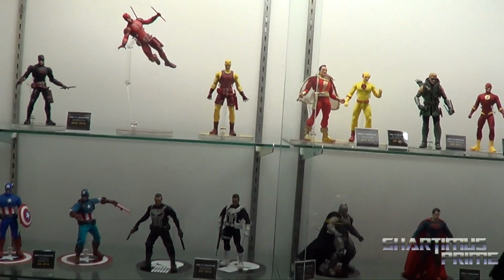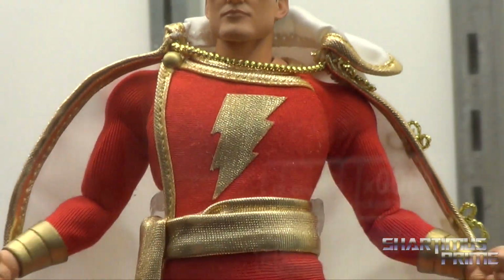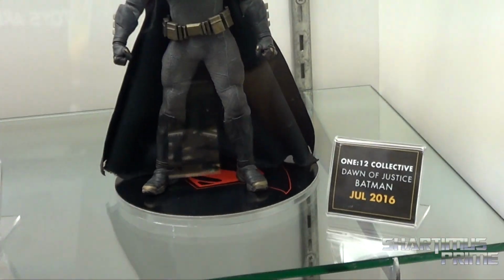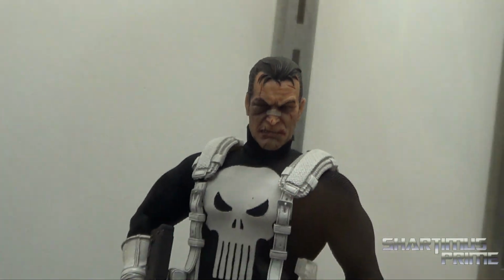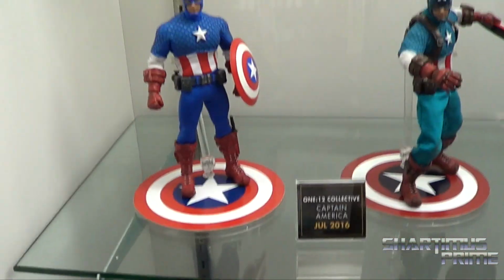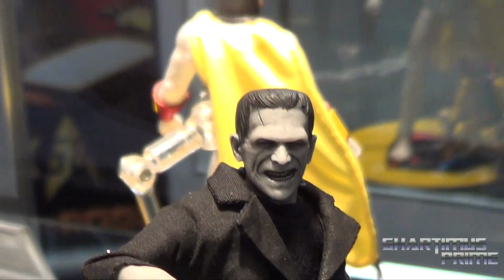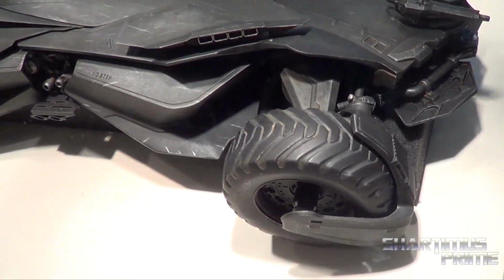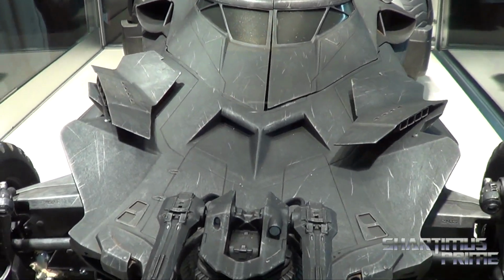Mezco Toyz Marvel, DC Comics, Batman v Superman Dawn of Justice Batmobile ONE:12 Collective at New Y